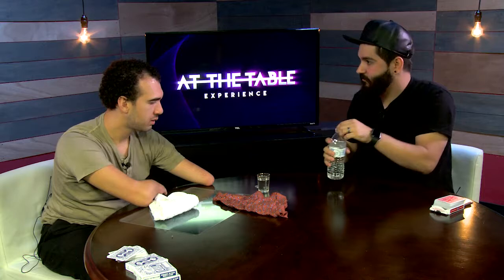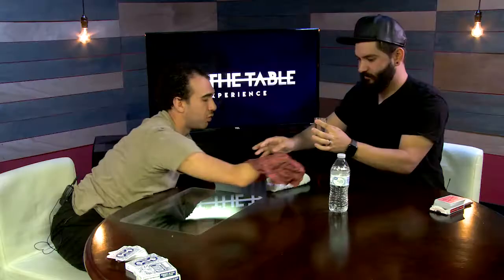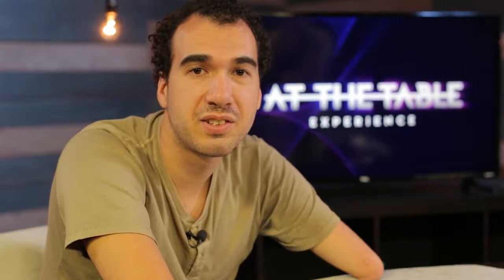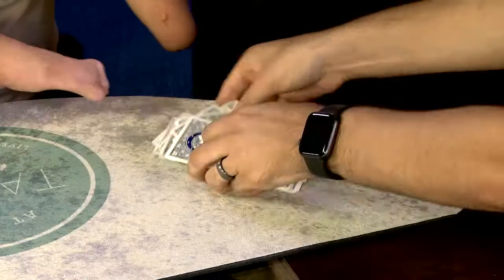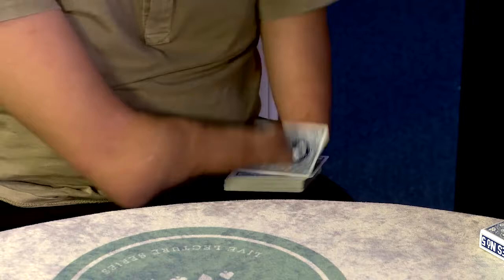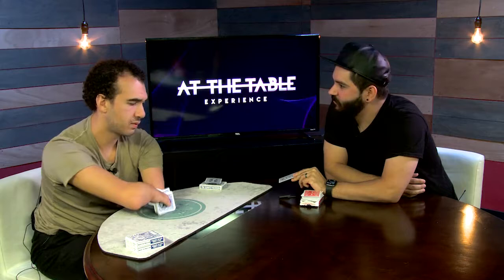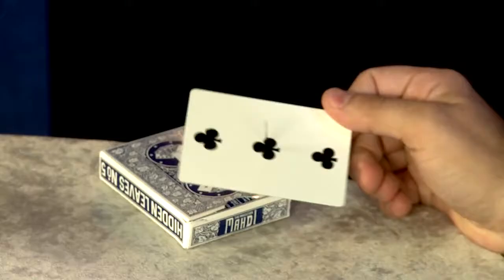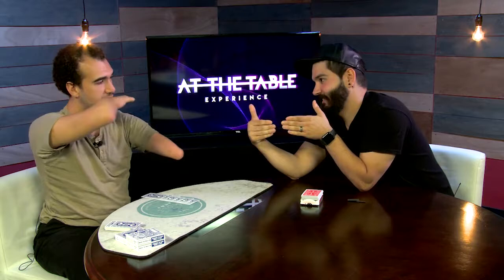At The Table Live Lecture Mahdi Gilbert October 2nd 2019 video DOWNLOAD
"My inspiration" - David Blaine "You are amazing!"- Dynamo"You fooled us!" -  Penn Jillette"The perfect magician" - Teller"An extraordinary magician"- Derren Brown"I believe Mahdi will be remembered in history as one of the great magicians" - Juan Tamariz Award-winning sleight of hand artist and motivational speaker, Mahdi Gilbert, is widely regarded as one of the most creative and influential thinkers and performers in magic. He is the only magician in the world without hands and feet since the renowned 17th-century conjuror, Matthias Buchinger. Over 700 million people in multiple continents around the globe have experienced his magic on national television, live in theaters, and fooling Penn and Teller on "Fool Us." The level of detail, thinking, and structure of all his work goes above and beyond the norm. In this lecture, not only will Mahdi entertain, amaze, and inspire you, but he'll also thoroughly explain some of his treasured pieces of magic. He made sure there was something for everyone, from beginner to advanced. You'll find material with coins, cards, needles, and even water. Do not miss this rare opportunity to dive into Mahdi's mind, right here At The Table. Here's what you'll learn: Color Change Opening: Mahdi explains why and how he likes to start performing magic with visual quick and to-the-point color changes. Two Card Needle Transpo: Two cards magicially switch places under impossible conditions using a needle. The Piano Trick: With a wonderful and captivating presentation, cause a card to invisibly travel from one packet of cards to another in the spectator's hands. You'll be doing this one within seconds of learning it! Oil and Water: You'll learn with intricate details the multi-phase Oil and Water routine that has taken Mahdi all over the world. The Vanishing Coin: Mahdi created this routine specifically for his blind friend who wanted to experience what it's like for something to vanish. Make a coin completely disappear without a trace... Did we mention everything happens in the spectator's hand? "I don't ever want to hear another magician complain that his hands are too small" - Derek Delguadio "My little brother!" - Dani Daortiz "After seeing you, i know all the stories about Matthias Buchinger are true! Every word of every story is real!" - Johnny Thompson "A testament of indomitability" -  Ricky Jay Download the video and learn from the amazing Mahdi Gilbert!